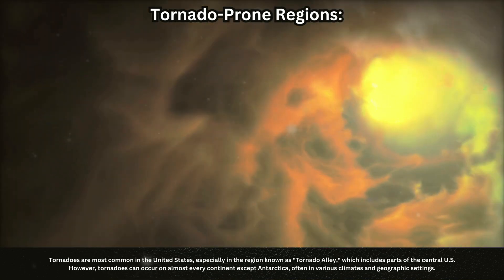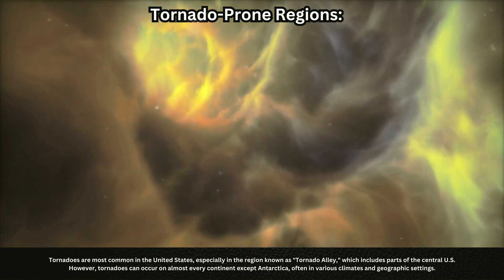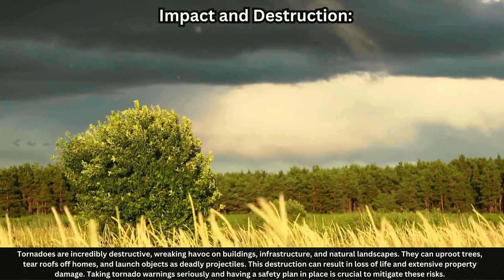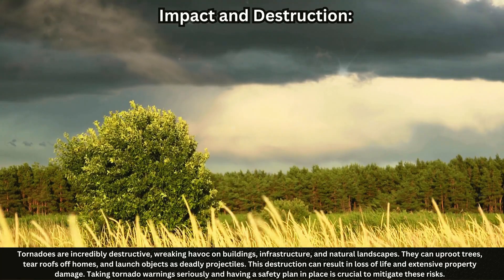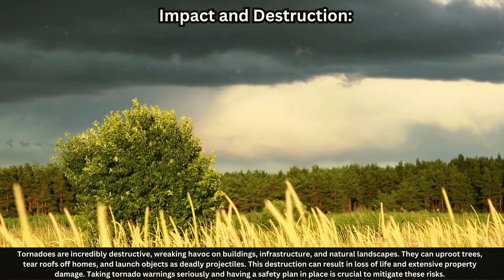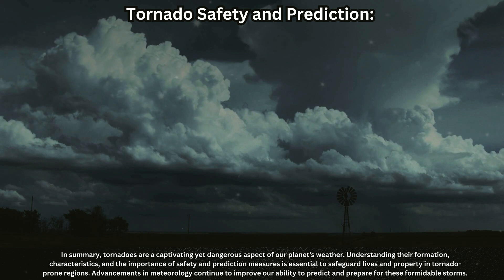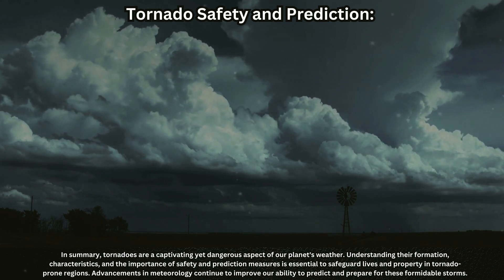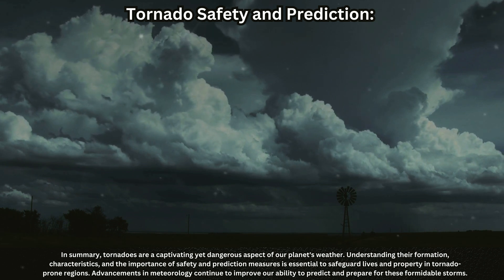Unraveling the Secrets of Tornadoes: Nature's Most Destructive Phenomena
In this in-depth exploration, we dive into the heart of tornadoes, those awe-inspiring and destructive forces of nature. Discover how tornadoes form, their characteristics, and the impact they leave in their wake. Learn about regions prone to these devastating storms and the safety measures that could save lives. Meteorological experts share their insights, and we discuss the latest advancements in tornado prediction. Join us on this journey into the fascinating and perilous world of tornadoes.